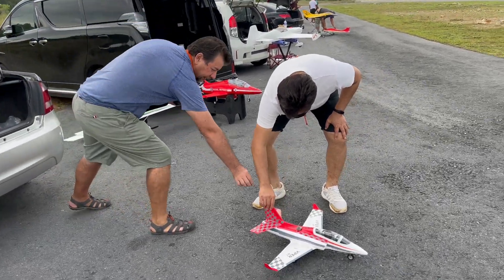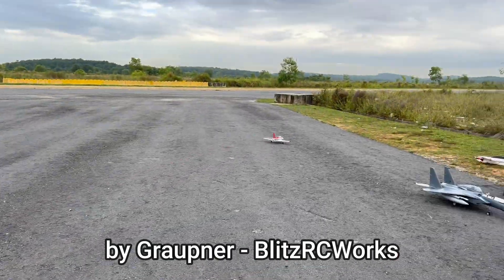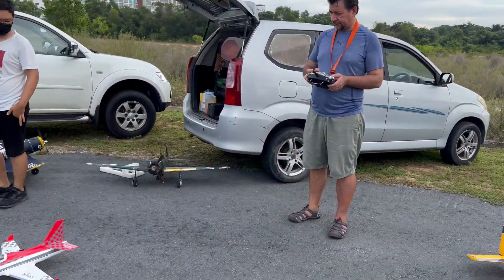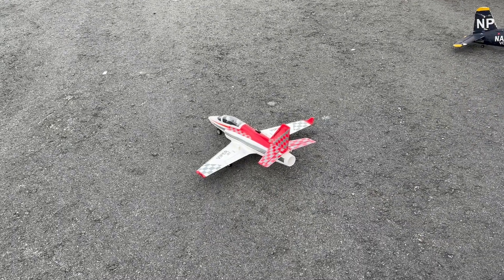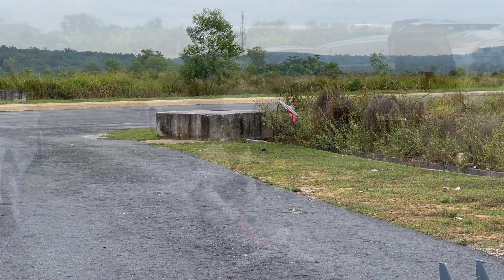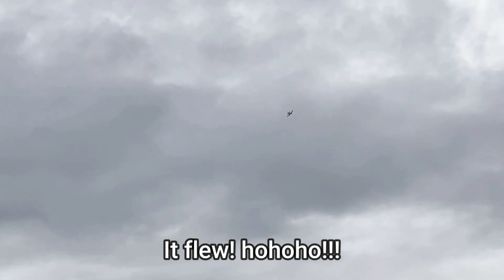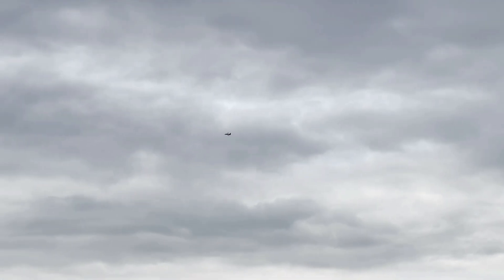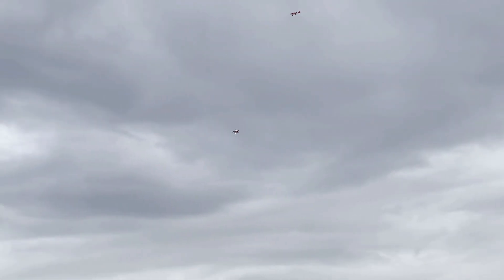[MAIDEN FLIGHT] Graupner - BlitzRCWorks Mini Viper 50mm Jet KIT+ ( (Red)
Specification for 50mm toy rc airplane jet viper KIT:

Wingspan: 717mm
Length: 650mm
Flying weight: 330g
EDF: 50mm 5 blades (Not included)
Servo: 9gx3 (Not included)
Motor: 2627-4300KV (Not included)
ESC: 30A brushless ESC (Not included)
Battery: LI-PO 1000mAh 25C 3S (Not included)
R / c system: 2.4 GHz 4ch radio control (Not included)
Specifications for 50mm rc airplane jet Viper KIT with motor:
Wingspan: 717mm
Length: 650mm
Flying weight: 330g
EDF: 50mm 5 blades
Servo: 9gx4 (Not included)
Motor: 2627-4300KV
Battery: LI-PO 1300mAh 25C 3S (Not included)
If you need RTF (ready to fly), not battery version, please Click here !
Good news:
2 options add.
KIT with motor UP means KIT with 50mm 11 blades and motor.
1) Red KIT only includes cell, no EDF, no servos, no esc, no motor, no r / c, no battery, no charger.

Requires
Ducted Fan: 50mm Ducted Fan
ESC: 30 - 40A Brushless ESC
4 to 6Channels Radio
4 to 6 Channels Receiver
Battery: 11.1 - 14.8v 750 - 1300mAH 25 - 45C